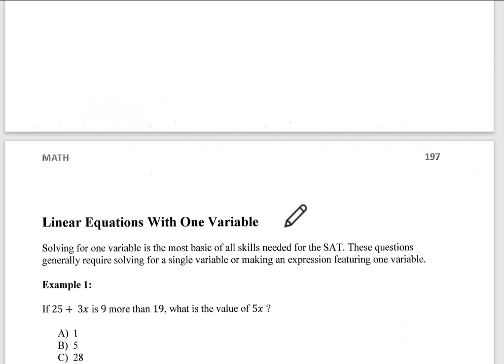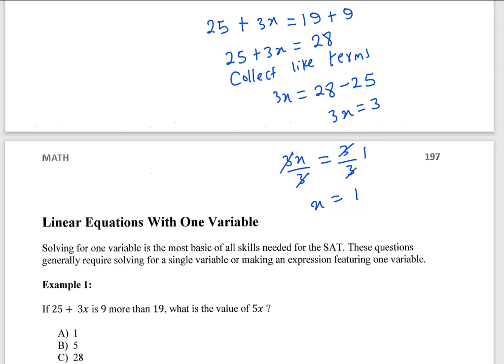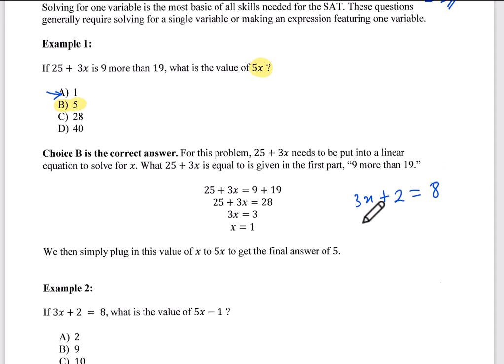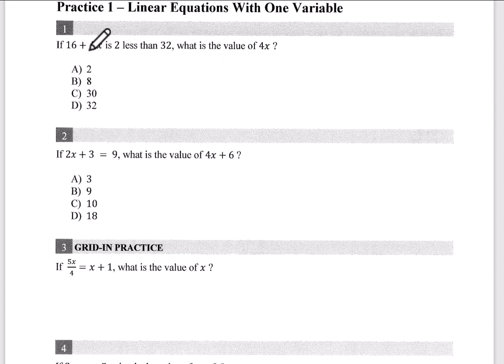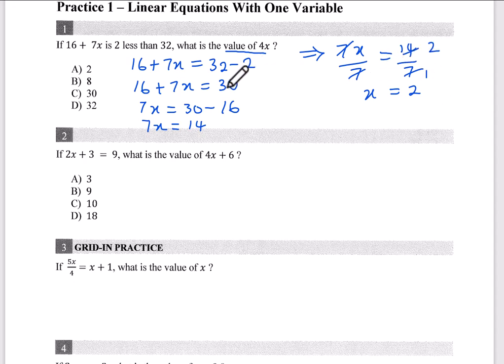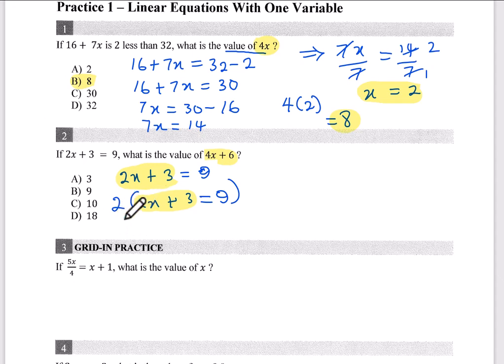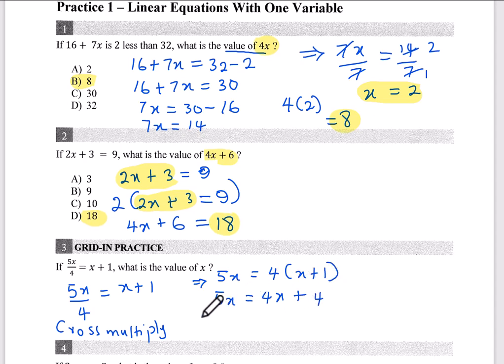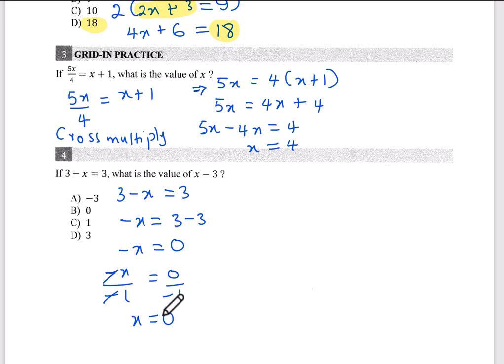Linear Equations With One Variable (Sat Prep)